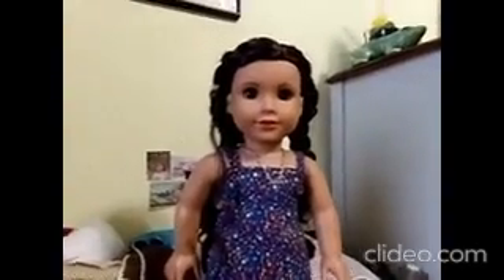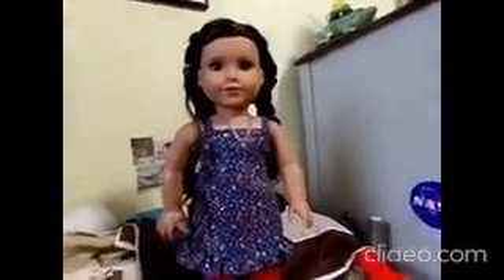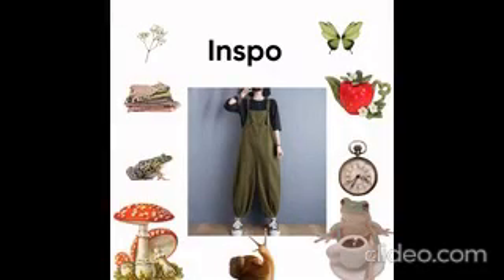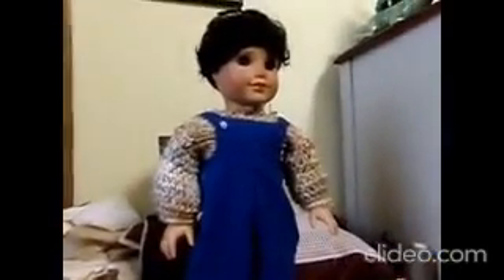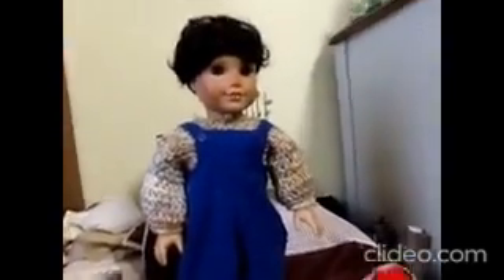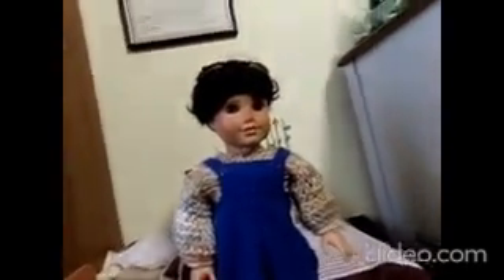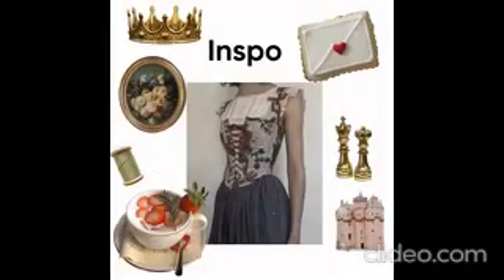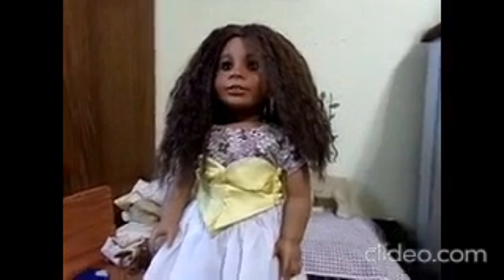Recreating Pinterest outfits on my dolls!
Hi everyone!
Today I'm recreating some popular outfits on my 18'' dolls!